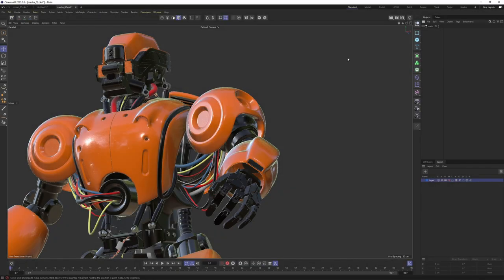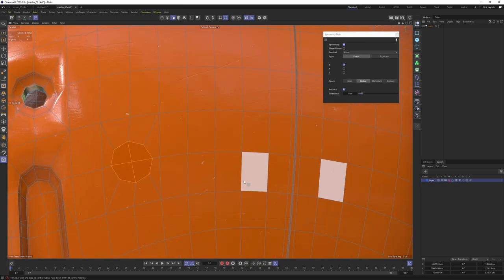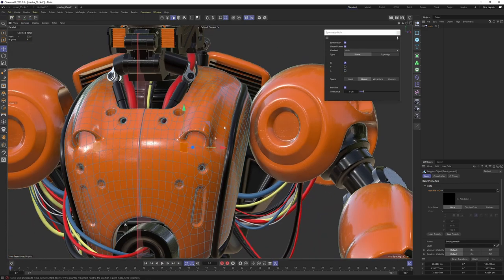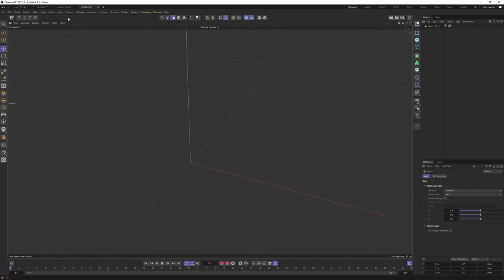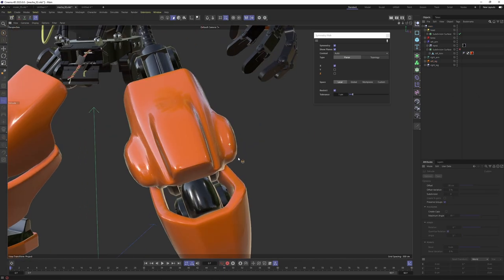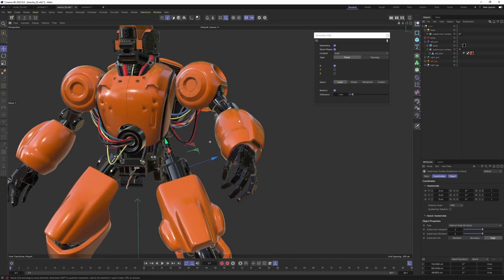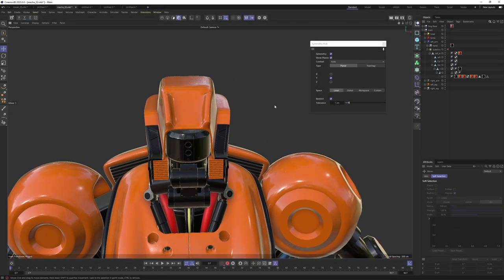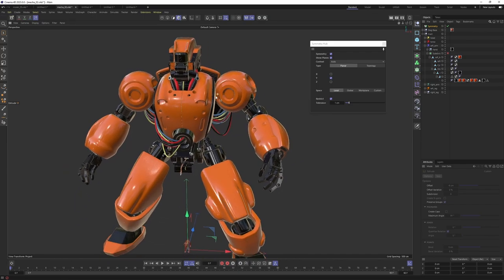New Symmetry System | First Look at New Cinema 4D 2023